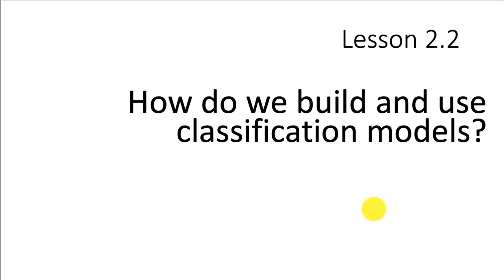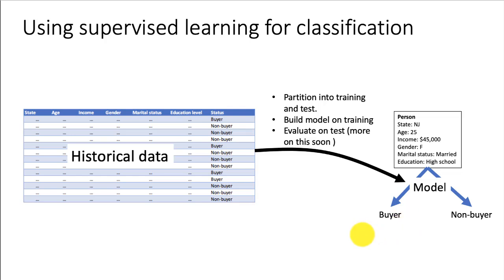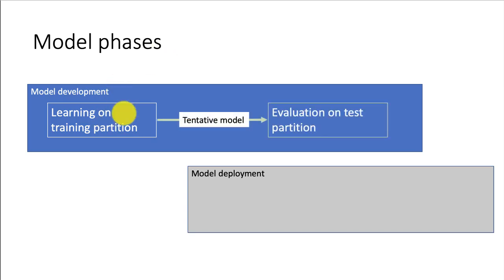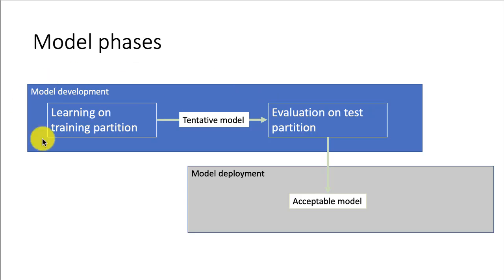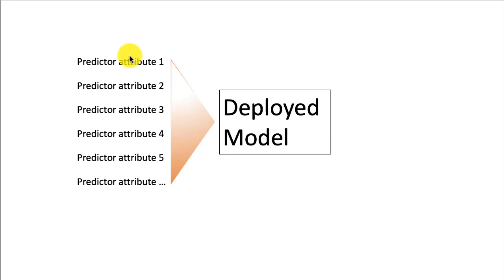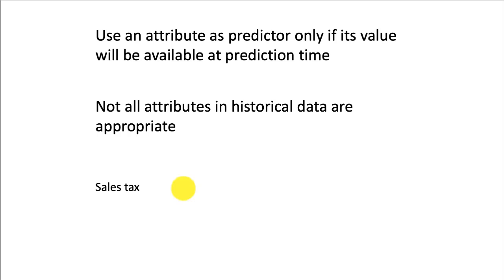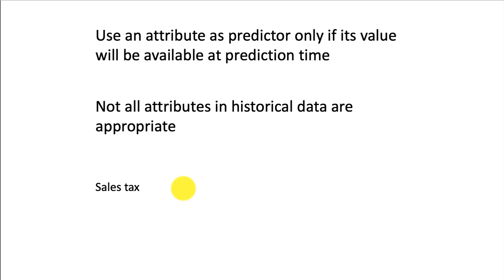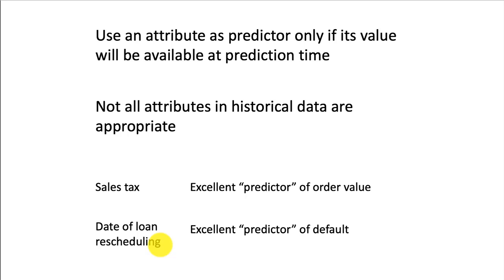Introduction to classification 2